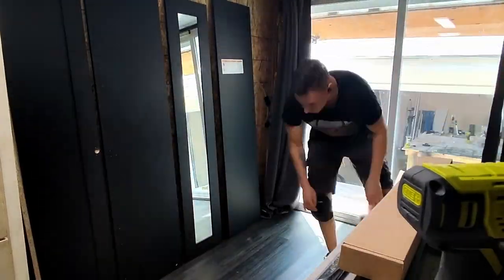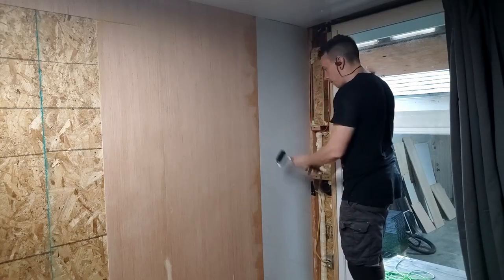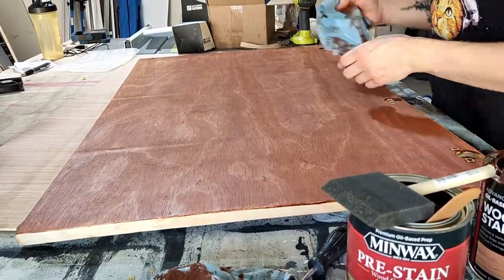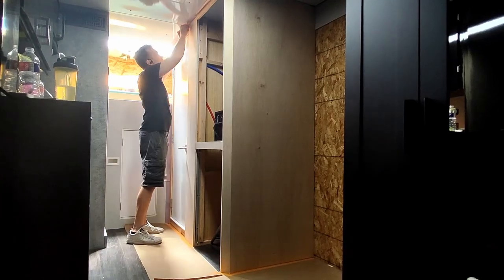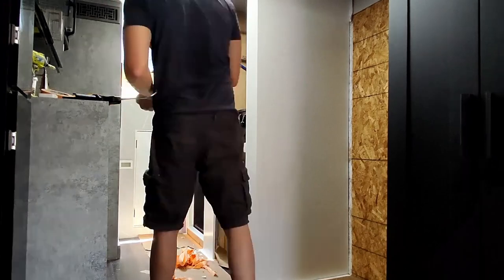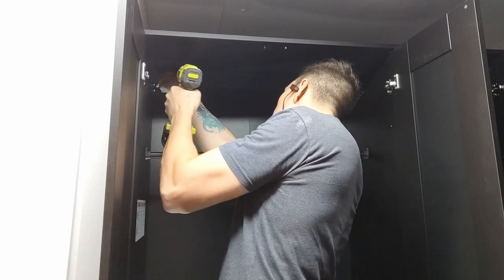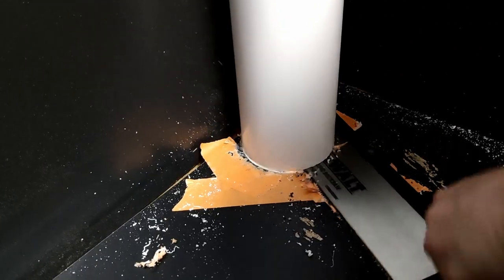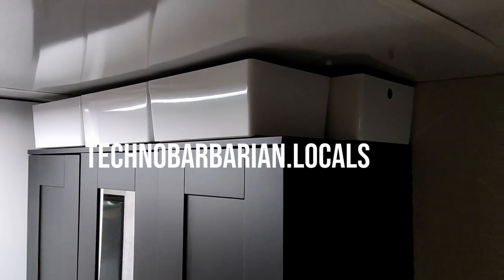Full Size Ikea Wardrobe/Closet In a Van! | DIY Uhaul Box Van Conversion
Follow my build, ask questions and get early access to vids

Converting my 17' Uhaul box van/box truck into a mobile tiny home.

In part 23, I install a full size Ikea wardrobe/closet and storage bin system with ventilation ducting for my electrical cabinet.